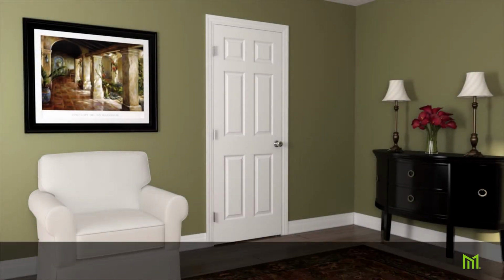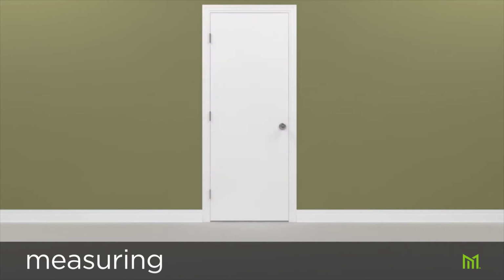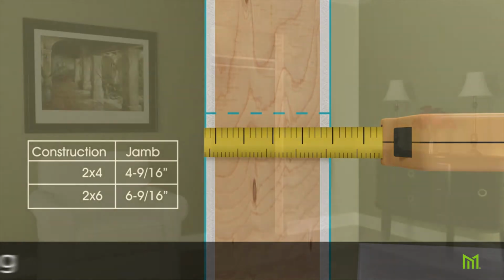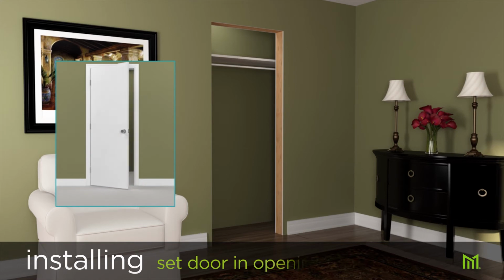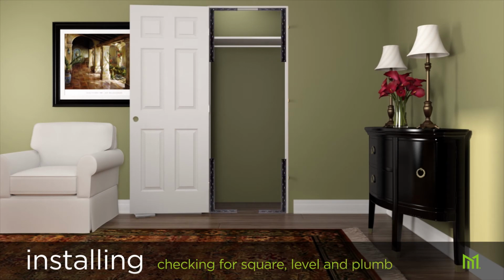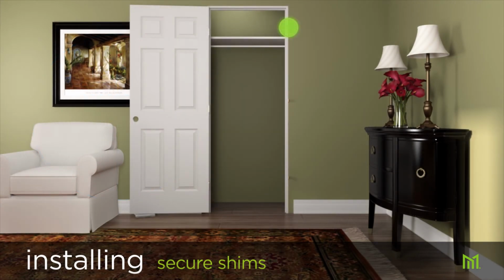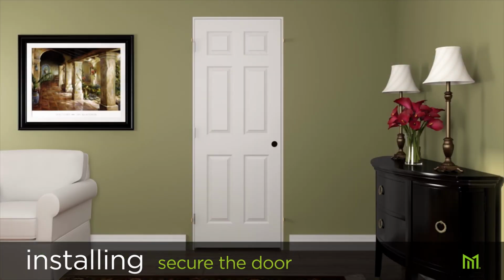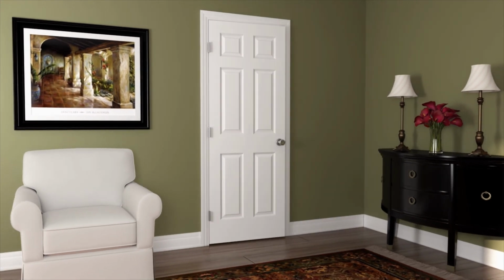How to Install Flat Jamb Prehung Interior Door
How to Install a Masonite Flat Jamb Prehung Interior Door